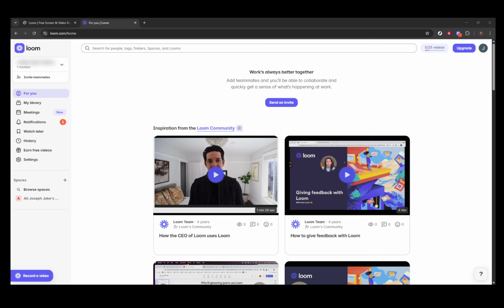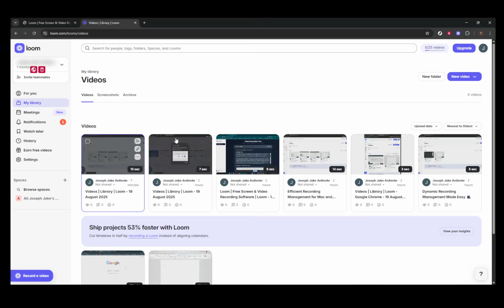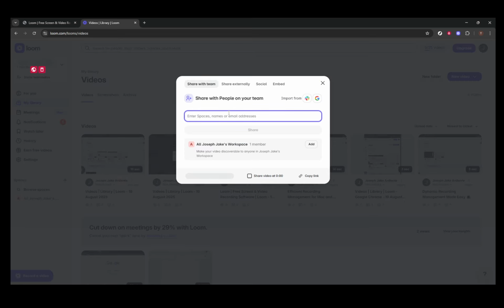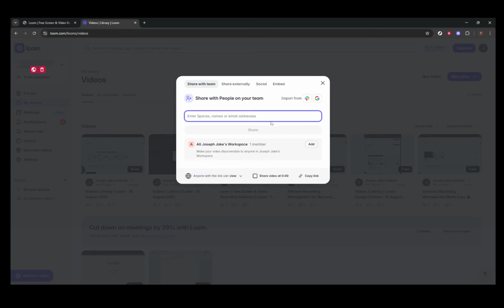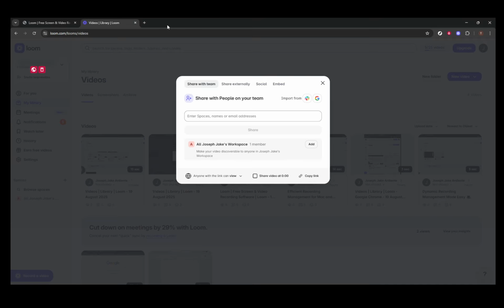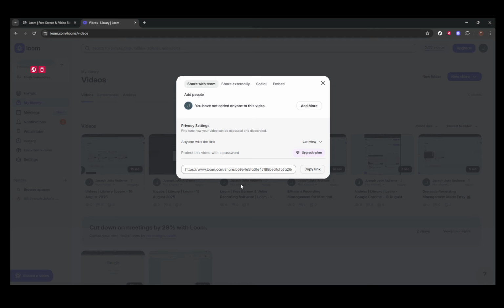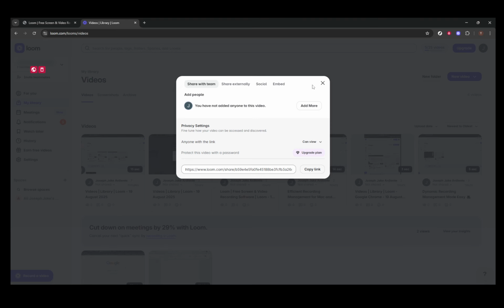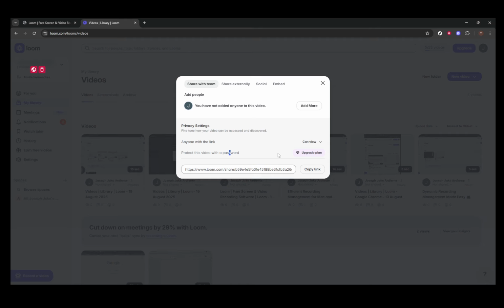How to Get Loom Recording Link [2026 Full Guide]